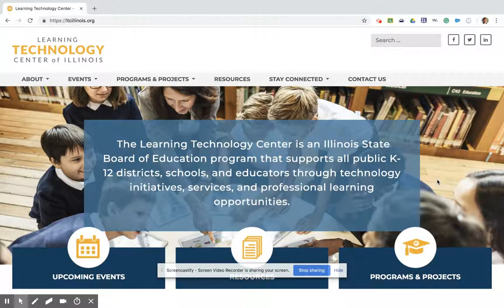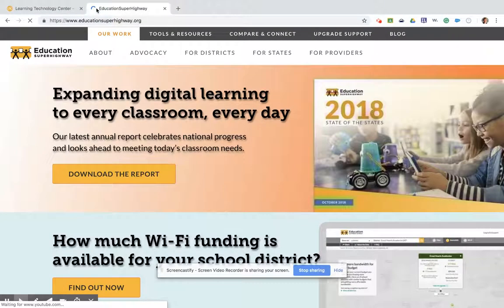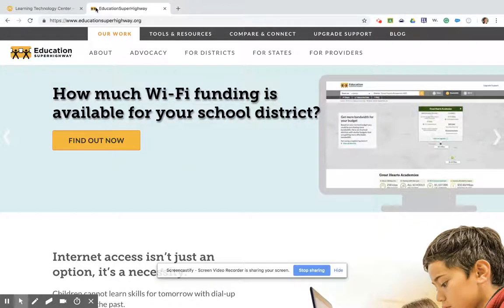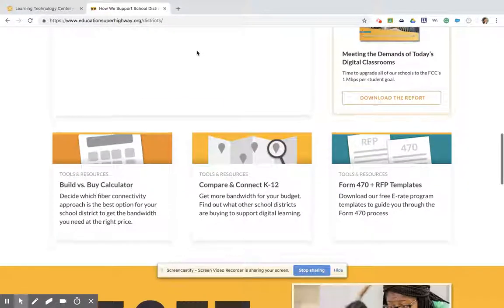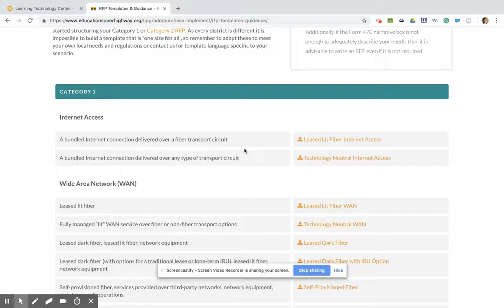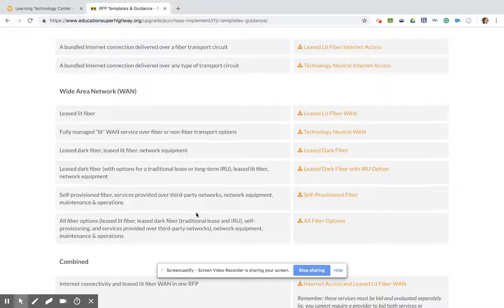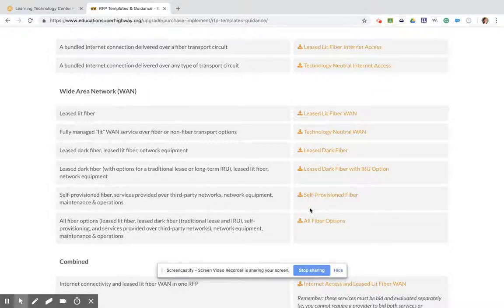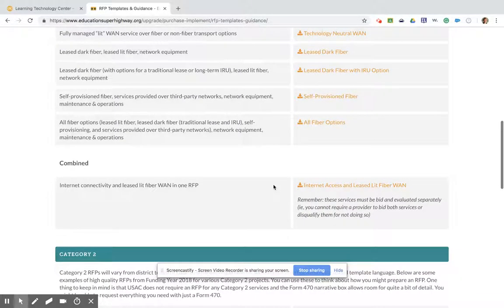ESH RFP Template location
Illinois Classroom Connectivity Project partner, EducationSuperHighway provides RFP templates on their resources page. This video demonstrates how to locate these resources.
Video by Mindy Fiscus, Learning Technology Center of Illinois